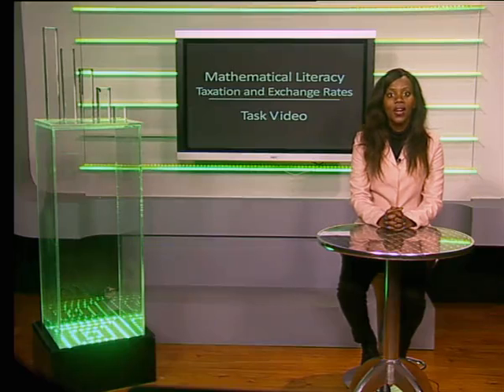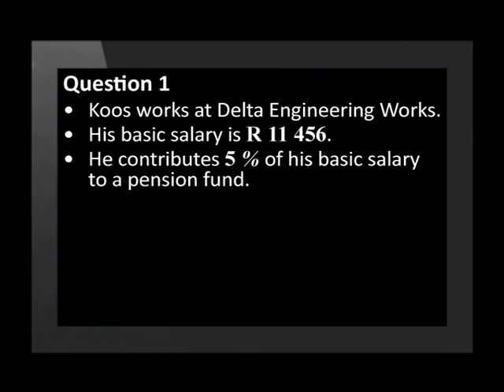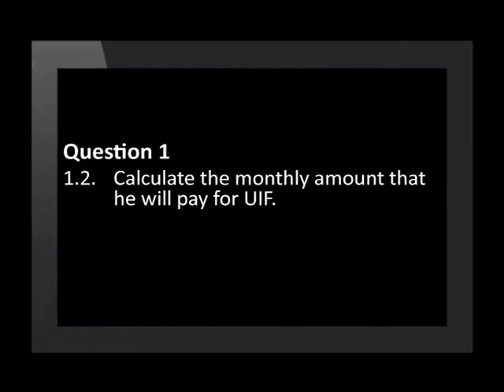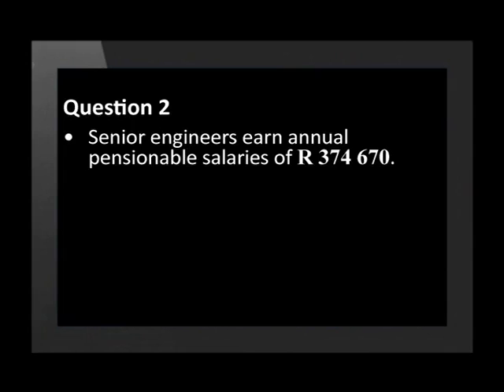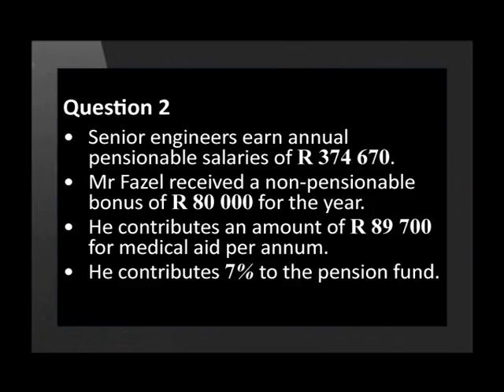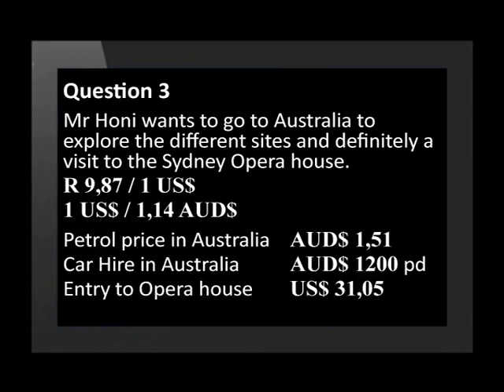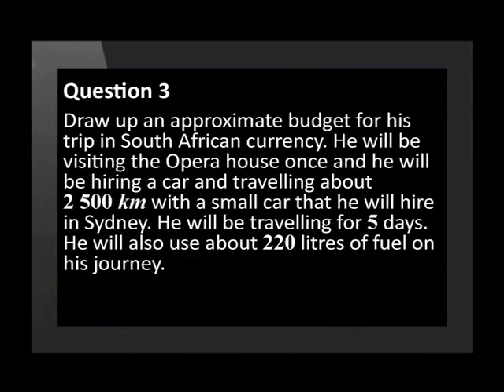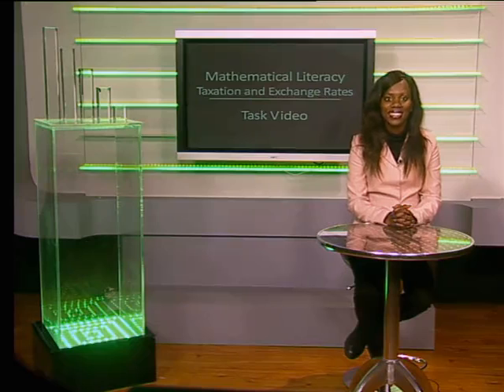03 Taxation and Exchange Rates Task Video